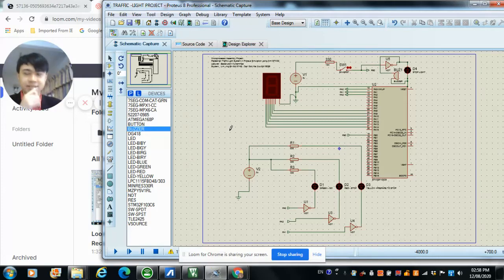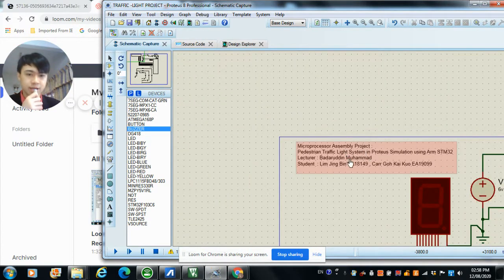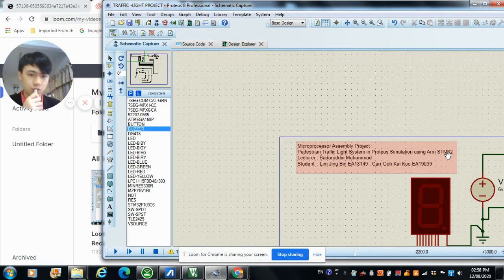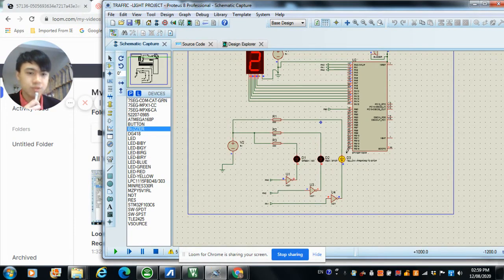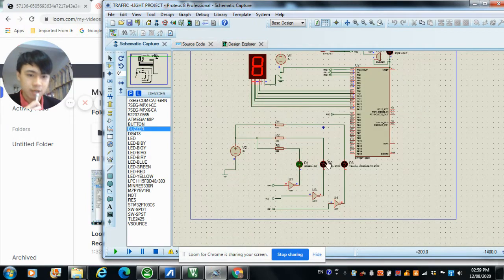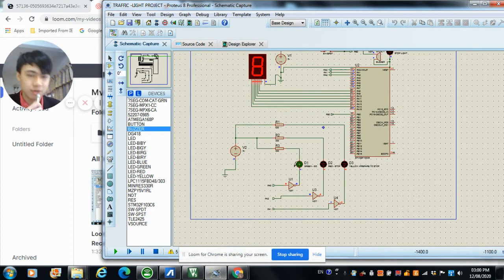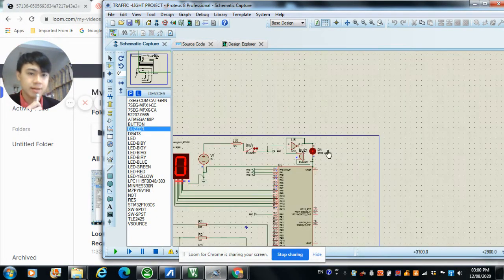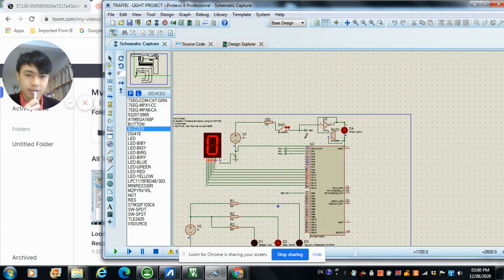MicroP Assembly Project :Pedestrian Traffic Light System in Proteus Simulation using Arm STM32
Microprocessor Assembly Project :
Pedestrian Traffic Light System in Proteus Simulation using Arm STM32
Lecturer : Badaruddin Muhammad
Student  : Lim Jing Bin EA18149 , Carr Goh Kai Kuo EA19099